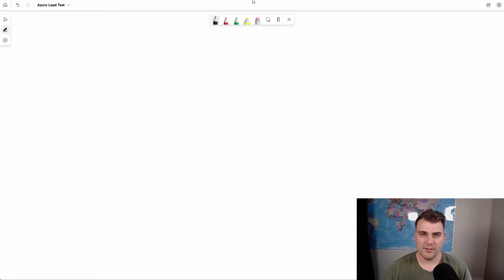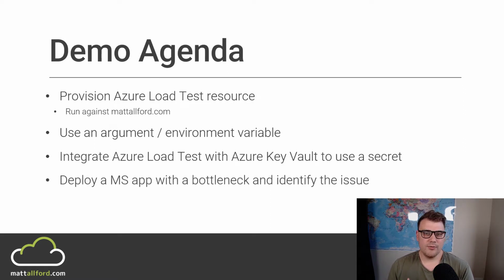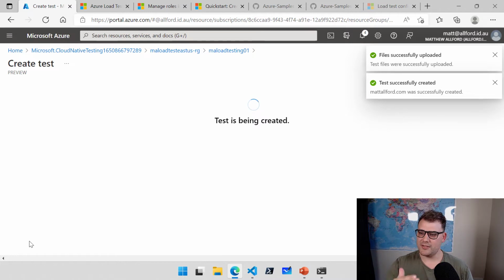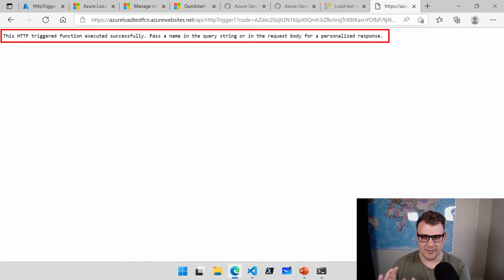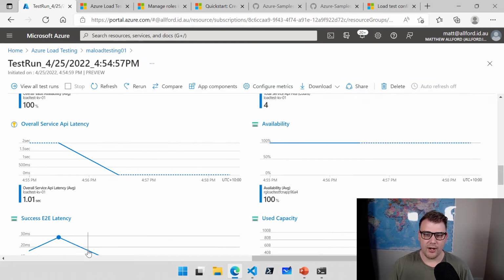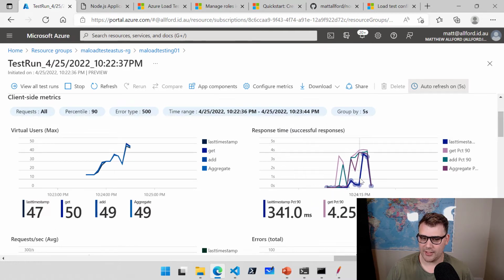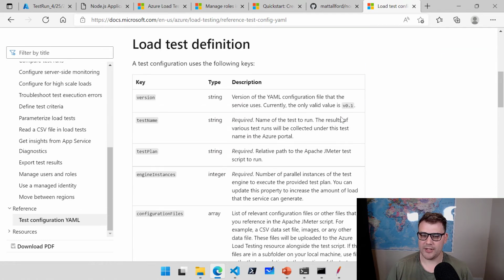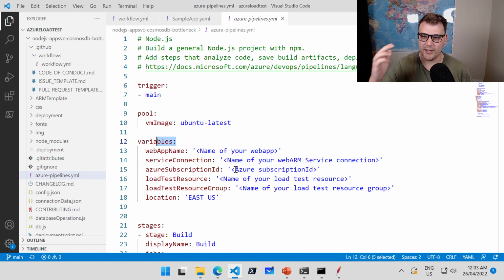Azure Load Testing Detailed Walkthrough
Azure Load Testing can help you gain confidence in your application and architecture, by knowing it will scale and perform under demand to meet business requirements, and if it doesn't, you will be able to quickly understand where the bottleneck in your application architecture lies.

You can easily integrate load tests to your CI/CD process to build confidence during the build and release process of your applications. Join me to take a detailed look at Azure Load Testing, a new fully managed testing service provided by Microsoft!

// RESOURCES & REFERENCES 📃
Azure Load Testing Pricing :

// TIMESTAMPS 🕛

00:00 - Introduction
02:05 - Azure Load Test Overview
13:50 - Pricing
16:00 - Demo Agenda
18:05 - Prerequisites
20:36 - Create Azure Load Test
23:37 - Load Test Roles
24:49 - Review Load Test Resource
26:03 - Create a Test in the Portal
33:30 - Review Test Results
38:22 - Compare Tests
40:01 - Using Parameters in Tests
47:09 - Using Secrets in Tests
58:38 - Adding Server Side Metric Monitoring
1:05:38 - Apache JMeter User Interface
1:09:41 - Identify Bottlenecks Using Azure Load Test
1:24:47 - Integrate Azure Load Test with CI/CD (GitHub Actions)
1:51:55 - Summary